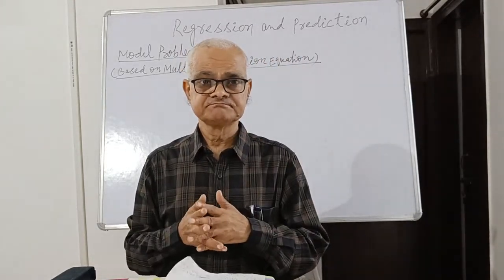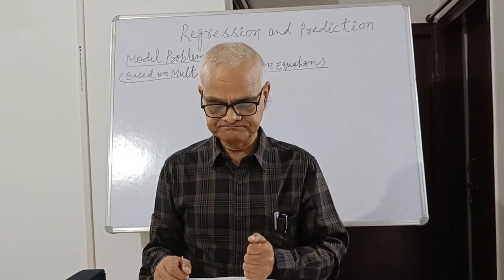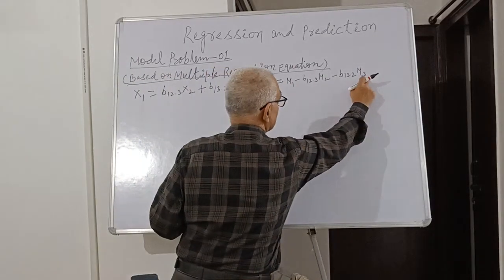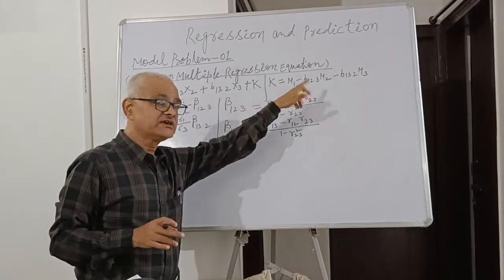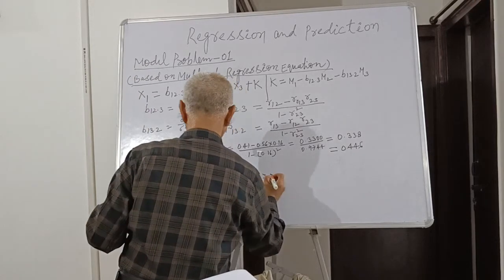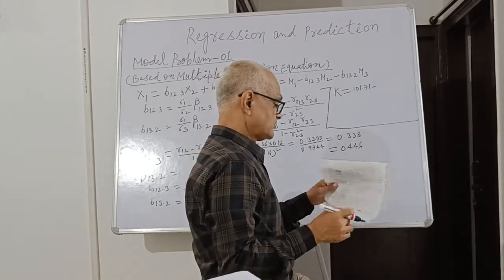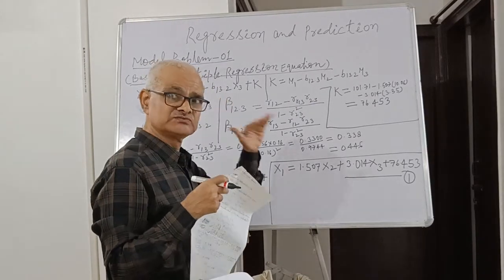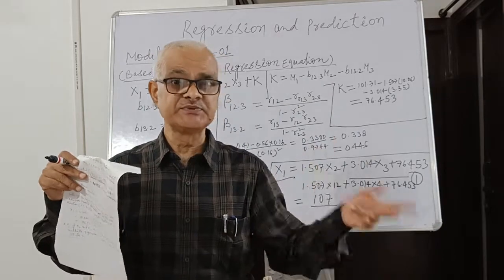Regression and Prediction Part-07 : Model Problem -01( based on multiple regression equation)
This lecture is delivered by Prof Lalit Kumar, Faculty of Education , Patna University and is particularly useful for M.Ed, UGC NET (education and psychology) and Civil and State Services.